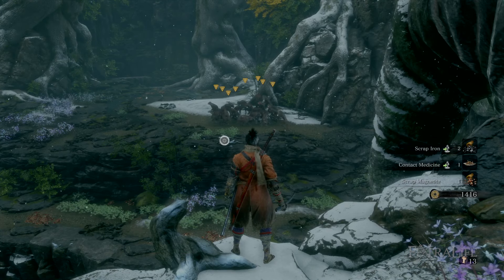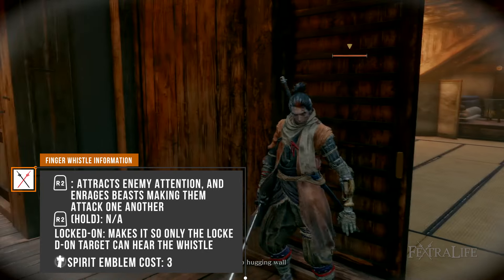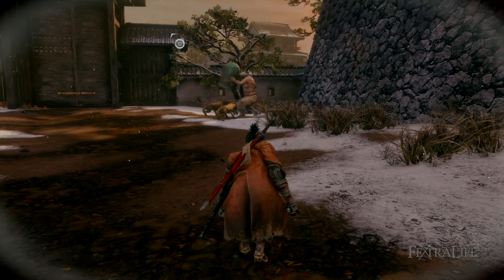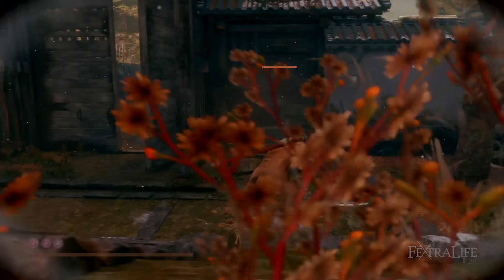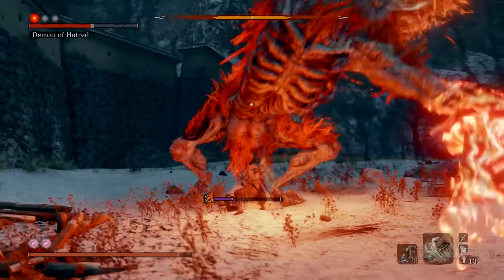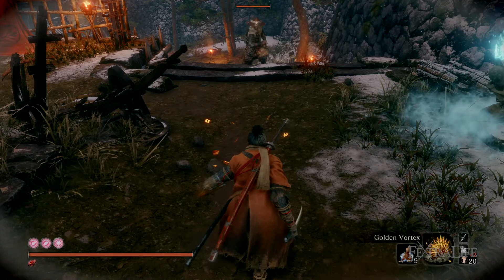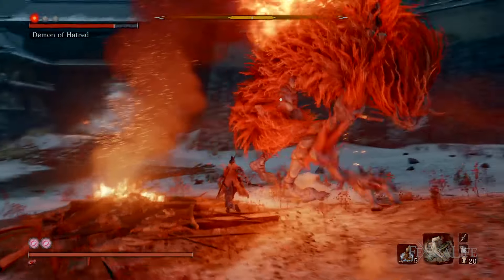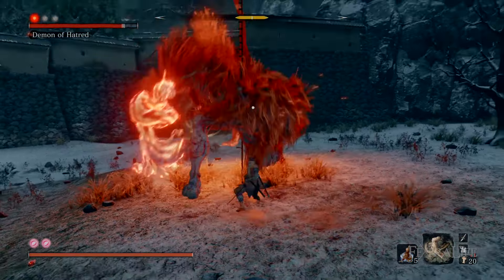Sekiro Finger Whistle Guide - Everything about the Finger Whistle Prosthetic Tool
In this Sekiro Finger Whistle Guide, we’re going to be taking an in-depth look at the Finger Whistle Prosthetic Tool. From explaining just what each upgrade does, to how they can best be utilized in combat.